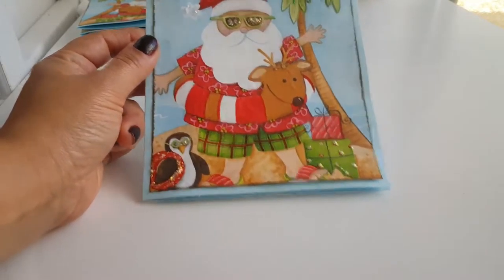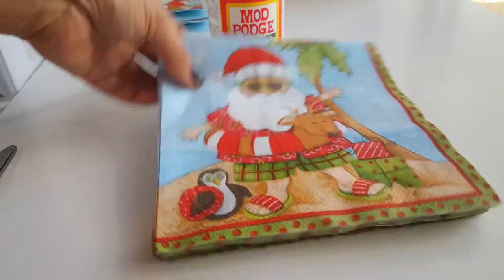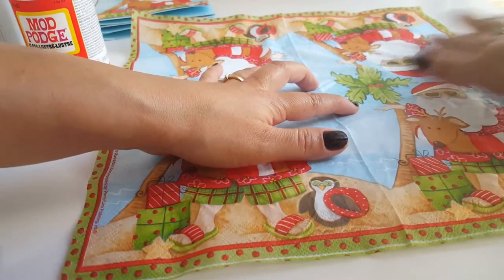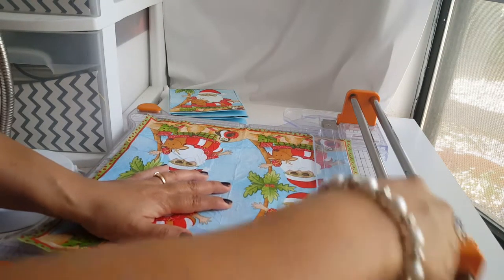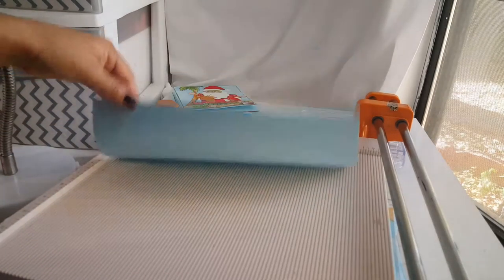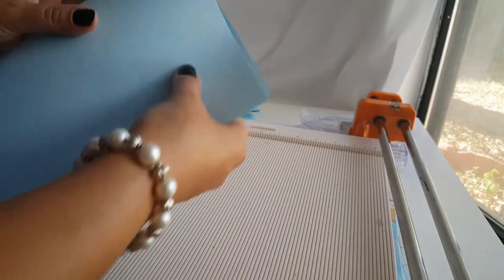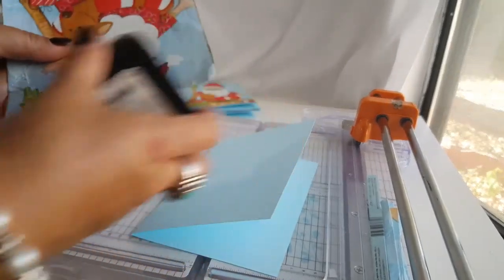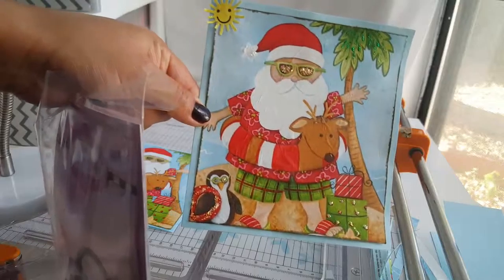February Christmas card challenge Napkin card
Hi you all so I am coming to you with a Christmas napkin card that was super fun to create. Challenge yourself to mak 5 cards a month go on over to Your Paper Pantry for join in on these fun prompts